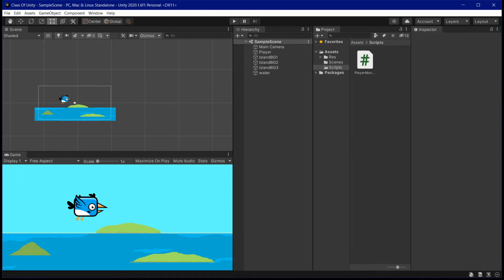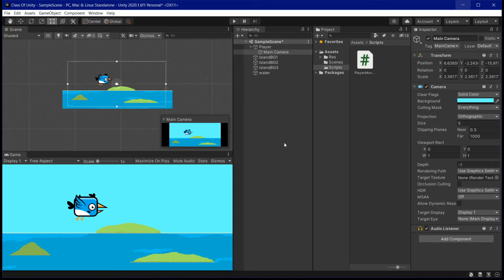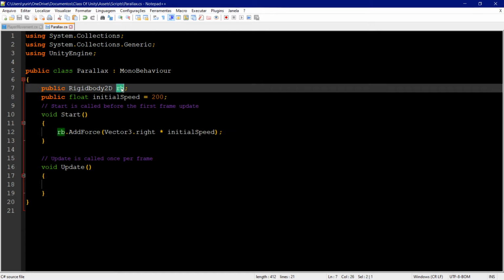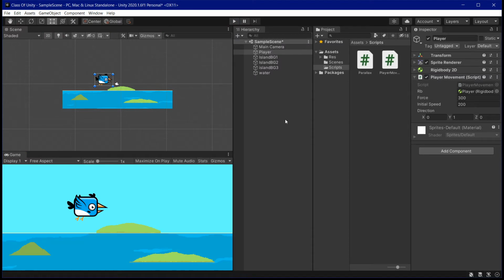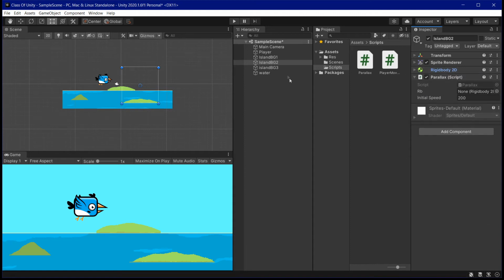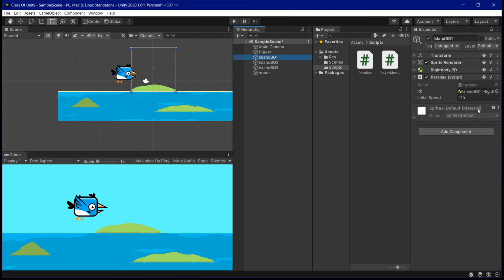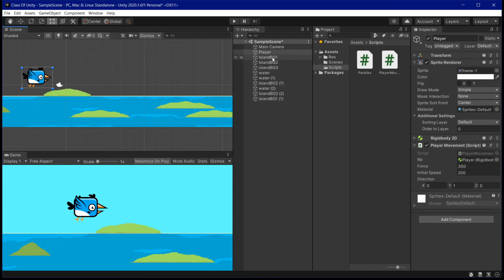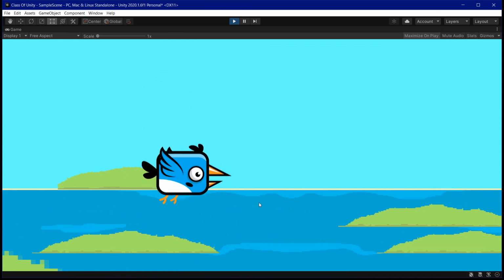Unity Gaming For Beginners - Flappy Bird - Parallax Effect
In this course, we are going to add a little bit of movement in our game! Will make the background move with different speeds, in a way that we will have a feeling of deepness in the background using a very cool concept called “Parallax”.